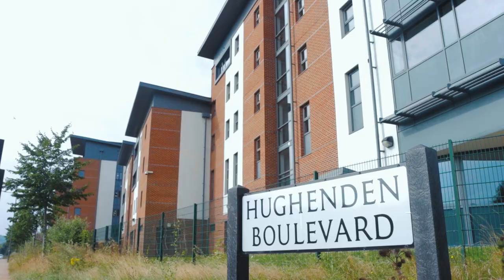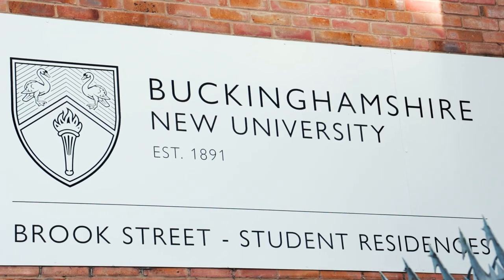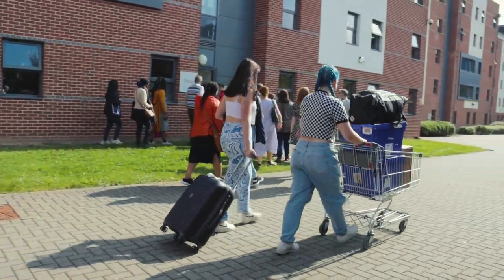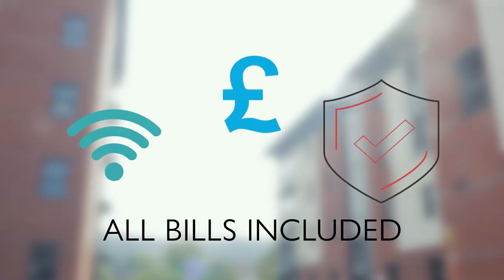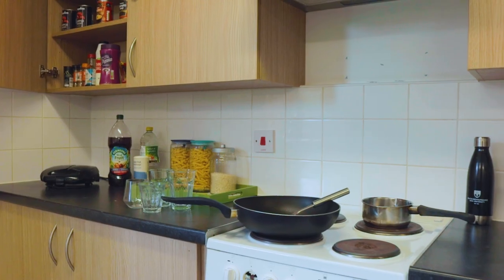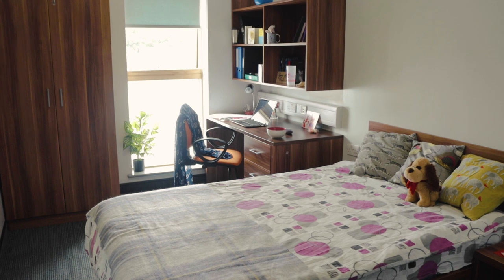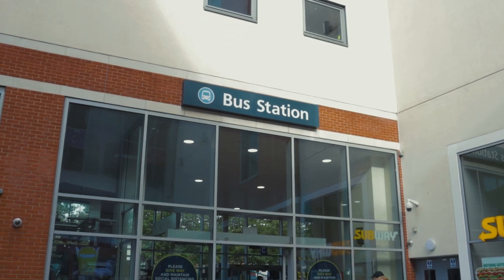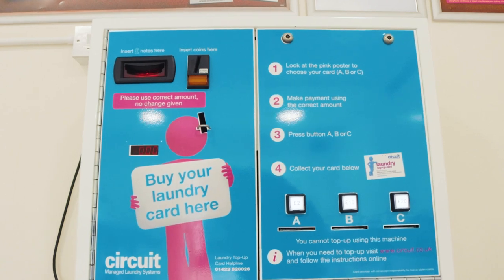Accommodation Options at Buckinghamshire New University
You might be travelling a long way to come and study with us but you can still live in a place that feels like home. The accommodation service at BNU offers a great choice of rooms in several locations so you can find the right fit for you.

Let's take a tour around Student Accommodation options that are available at Buckinghamshire New University. Eve, our Student Ambassador, will show you around Windsor House, Hughenden Park Student Village and Brook Street Halls of Residence.